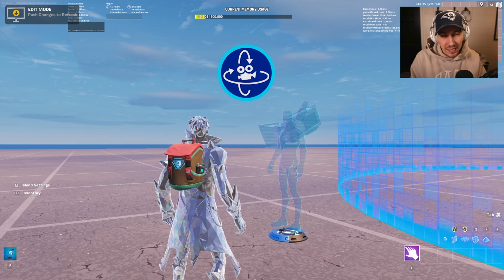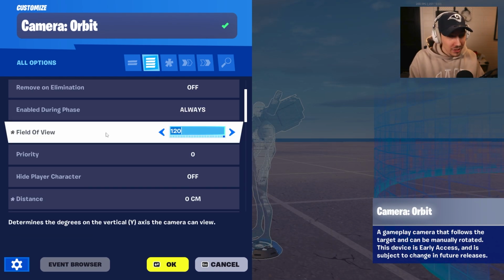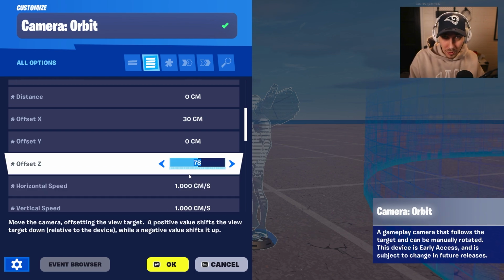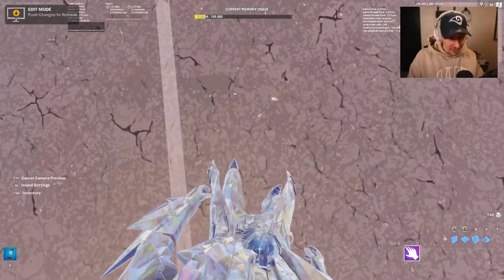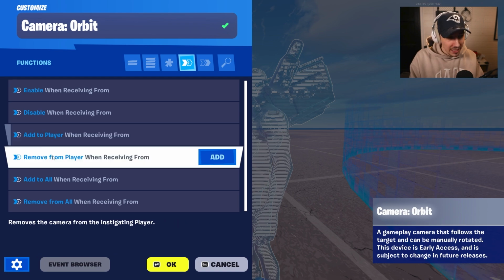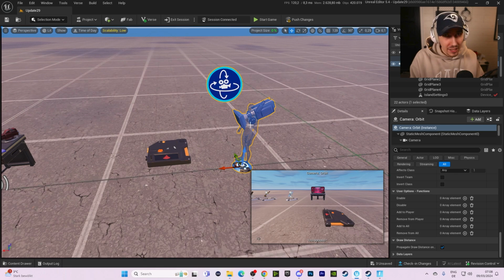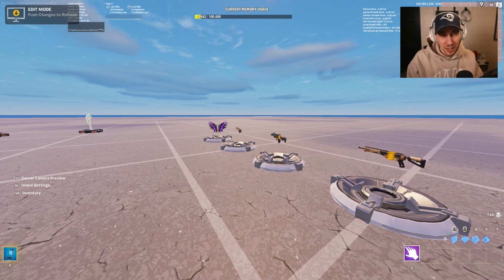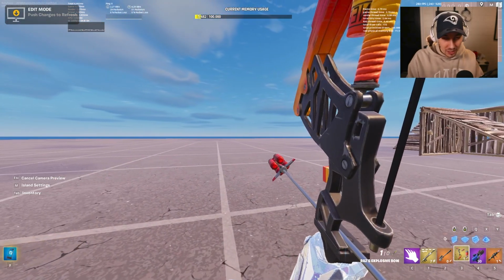HOW TO USE THE NEW FIRST PERSON MODE [SEASON 2 UPDATE CH.5]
Today I show you how to use the new orbital camera to create a first-person mode in fortnite creative. This is new in fortnite creative 1.0 with the 29.00 update fortnite creative. season 2 gave use a first-person mode.